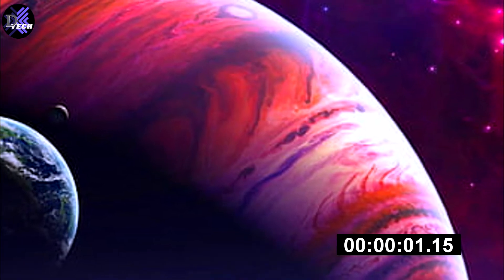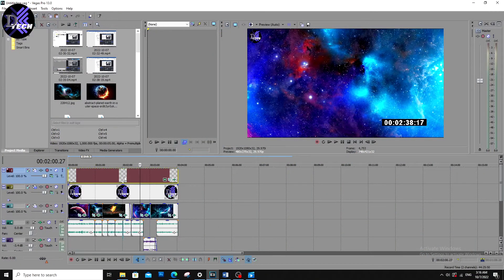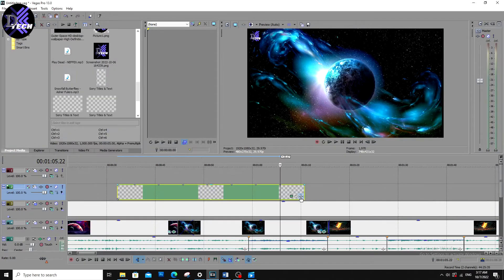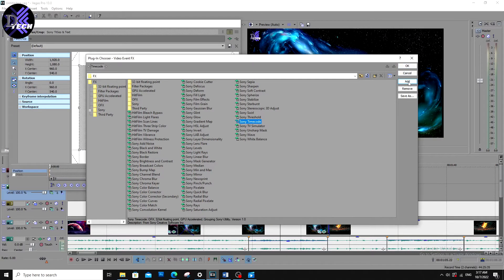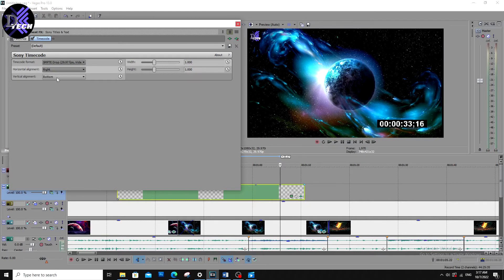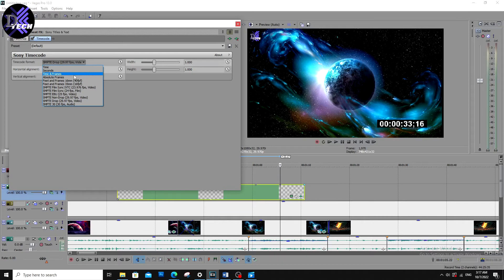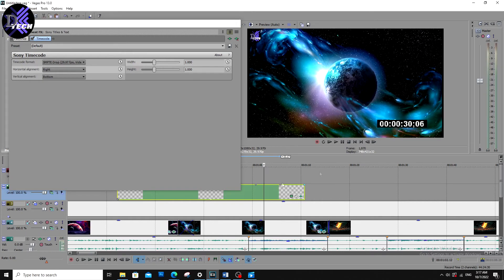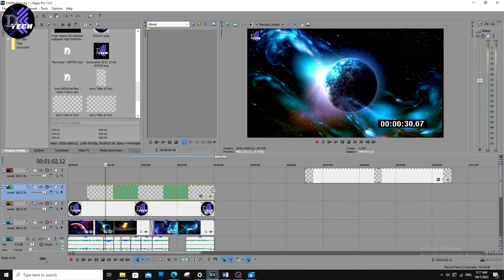How to time Code in Sony Vegas Pro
If you are using Sony Vegas pro and you need to apply time code in your video.
In this video we will show you how to apply time code in just few seconds
All what you need is to copy these steps and have fun
Vegas Pro is a video editing software package for non-linear editing. The first release of Vegas Beta was on June 11, 1999. The software runs on Windows operating systems. Originally developed as audio editing software, it became an NLE for video and audio, starting from version 2.0
sony vegas, time code
You can use this in vegas pro, sony vegas pro, vegas pro 19, vegas pro 18, sony vegas pro 13, sony vegas pro 16, vegas movie studio, magix vegas pro
Please comment and say your opinion
If you have a question, please don't hesitate to ask